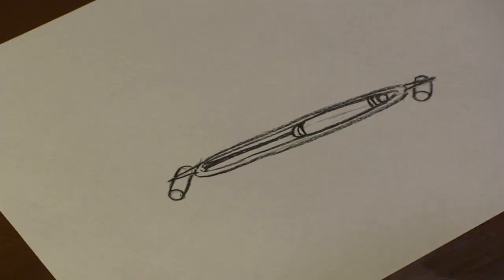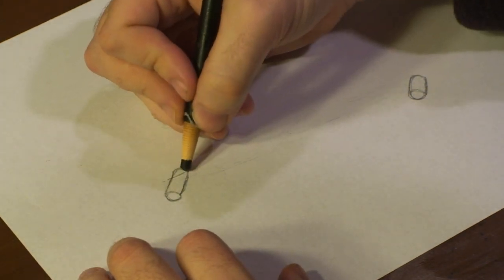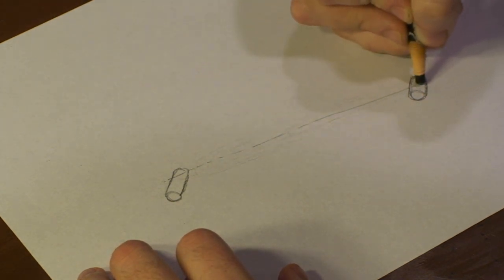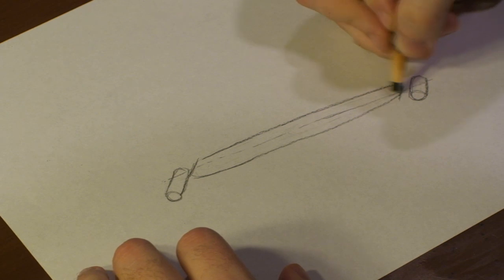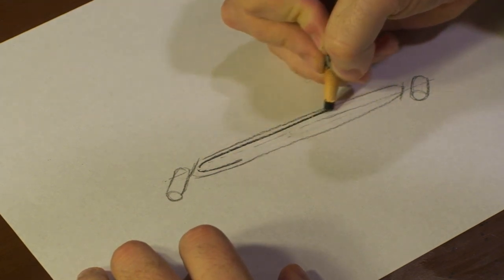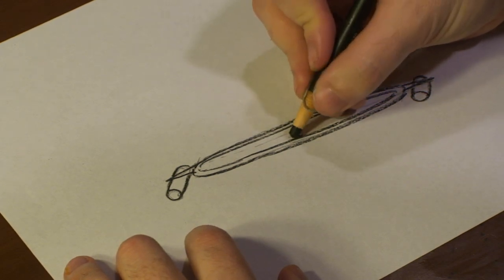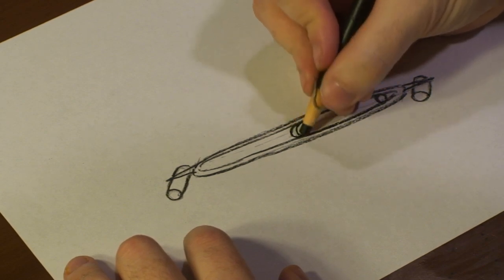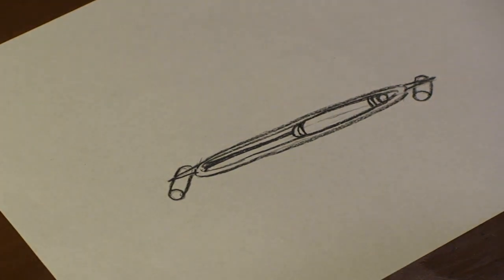Drawing Lessons : How to Draw a Reed Switch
A reed switch is a part of a larger device called a tube cylinder. Draw a reed switch with help from a professional illustrator in this free video clip.

Series Description: By learning a few basic techniques you can accurately draw a wide variety of objects, both from real life and from other forms of art. Experience a few different drawing lessons with help from a professional illustrator in this free video series.